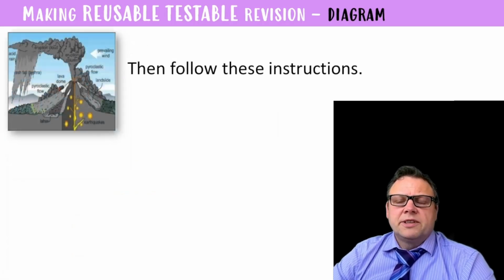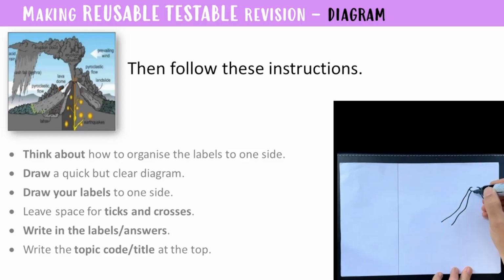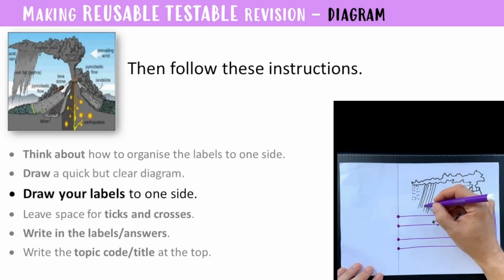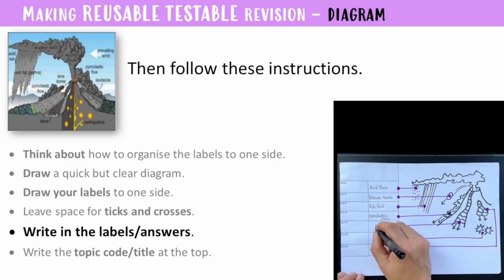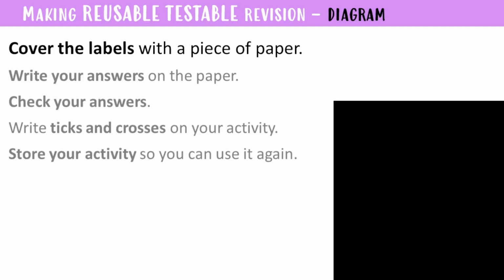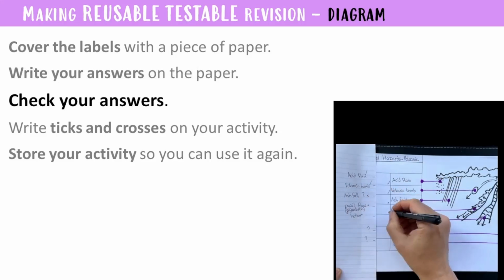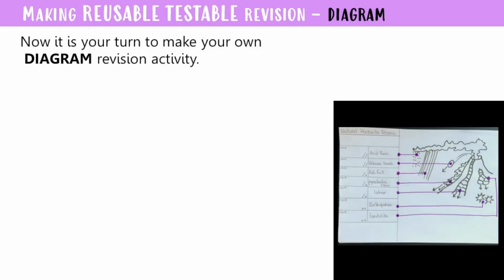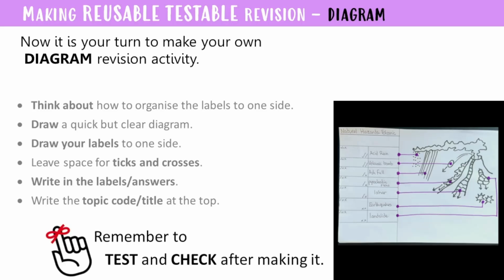DIAGRAM | Reusable testable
Make your DIAGRAMS reusable and testable with this simple technique ✨

@MrBatesRevision  has many more videos showing the best ways to revise. I advise starting with the LEARN the DETAILS playlist, then you might want to add in some of the BOOSTER activities, before moving on to the MAKING CONNECTIONS playlist.